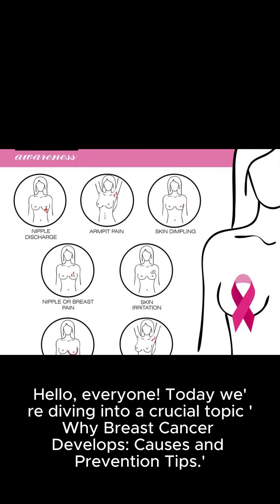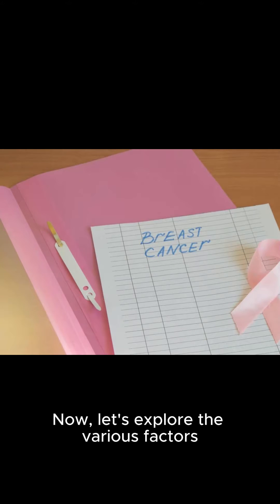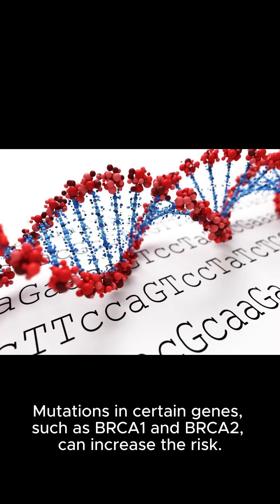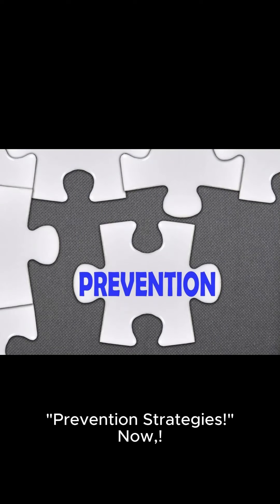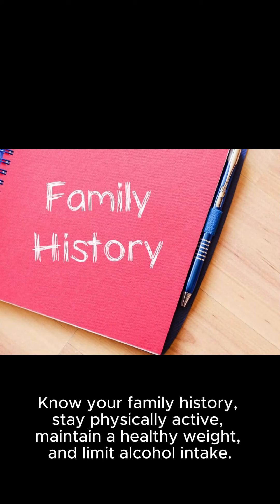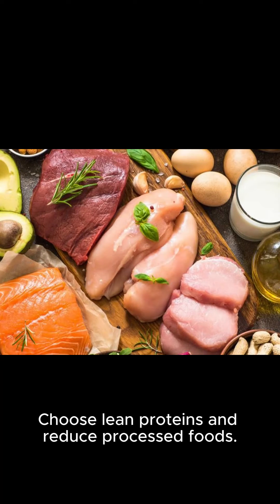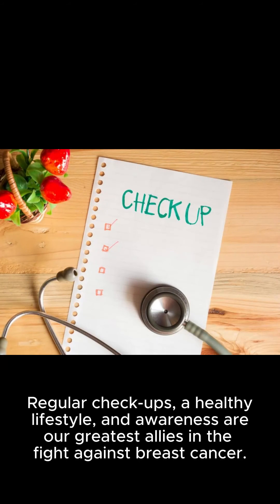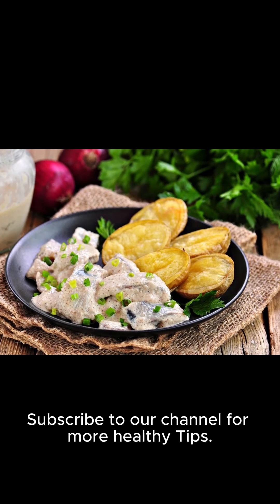Why Breast cancer happens.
Join us in this insightful video as we delve into the complex factors behind breast cancer. From genetic predisposition to lifestyle choices, we explore the various reasons why breast cancer occurs. Stay informed and empowered to make healthier choices for yourself and your loved ones. Knowledge is the first step towards prevention.